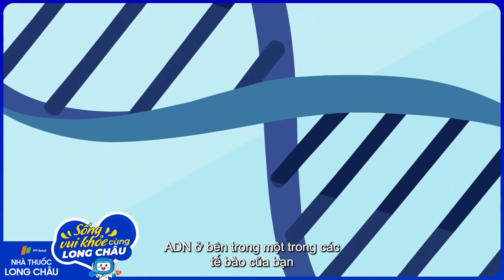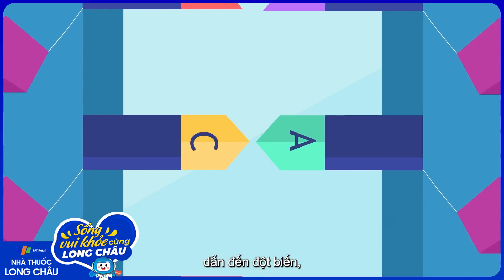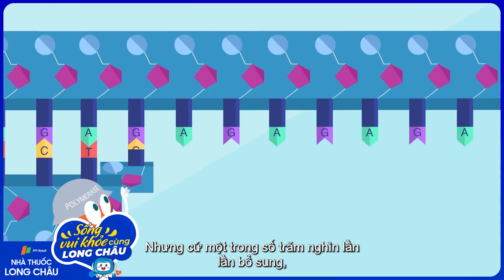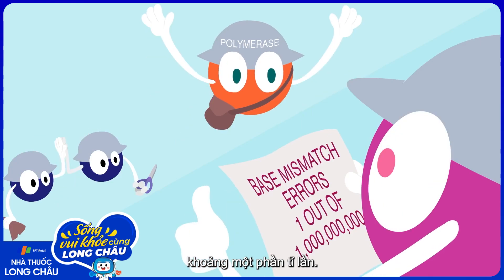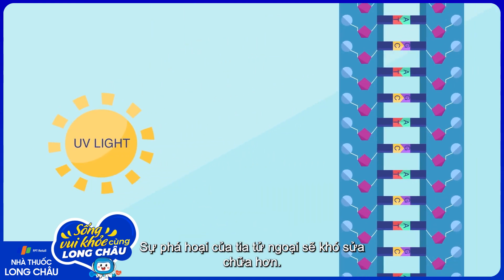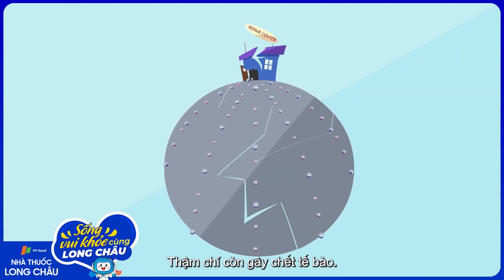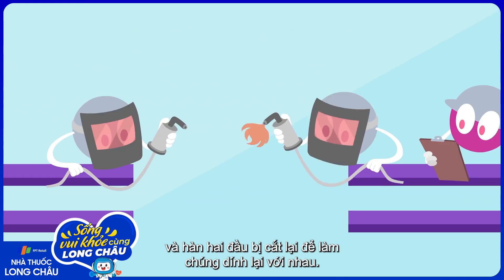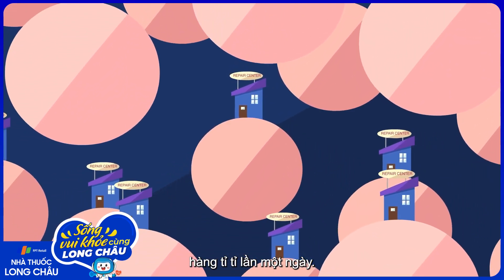Điều gì xảy ra khi DNA của bạn bị hư hỏng? | Nhà Thuốc FPT Long Châu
Nguồn: TED-Ed